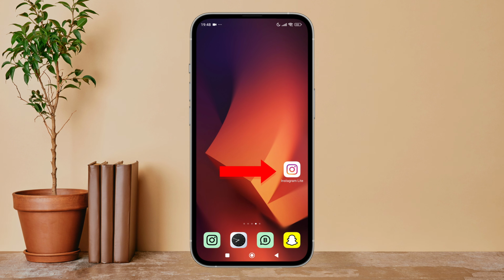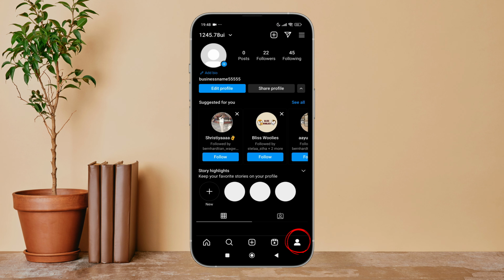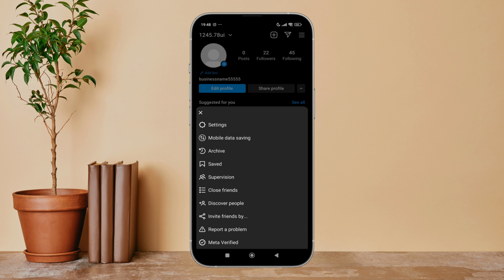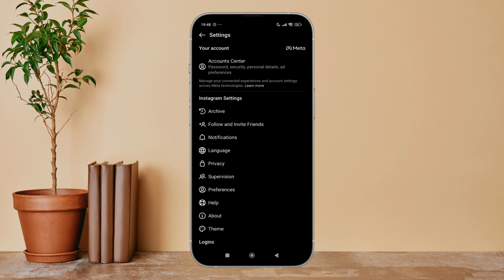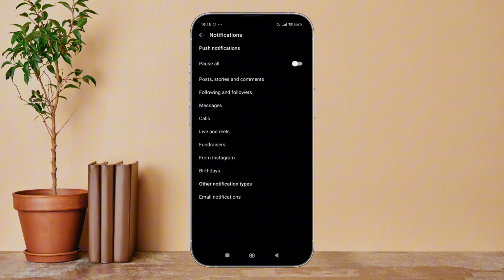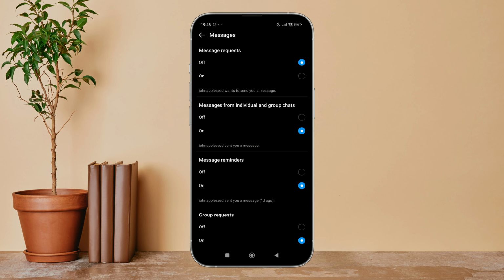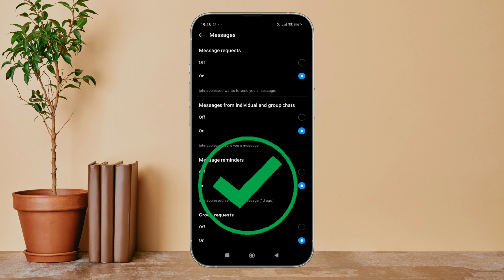Turn On Message Request On Instagram Lite. |Technologyglance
In this video, learn how to turn on message requests on Instagram Lite. By enabling this feature, you'll be able to receive notifications for new messages from people who aren't on your followers list. Follow this step-by-step guide for both Android and iOS devices to ensure you never miss an important message request.